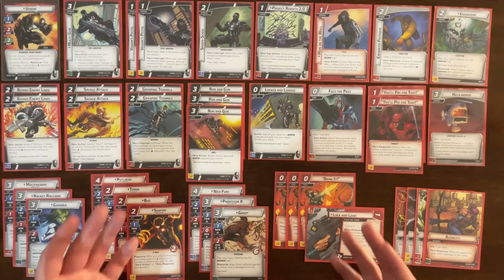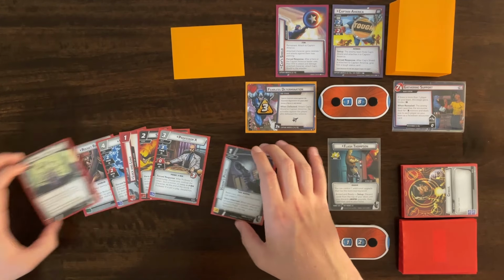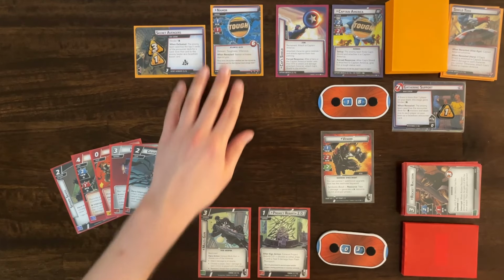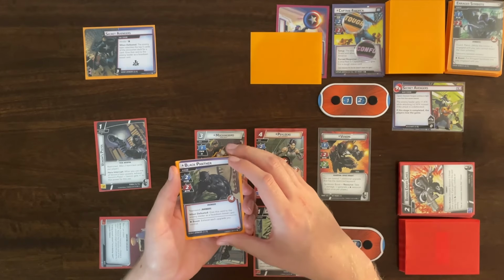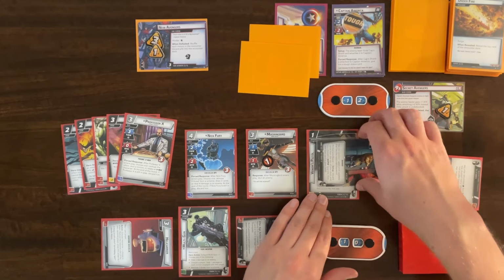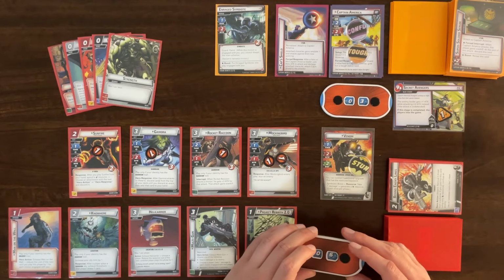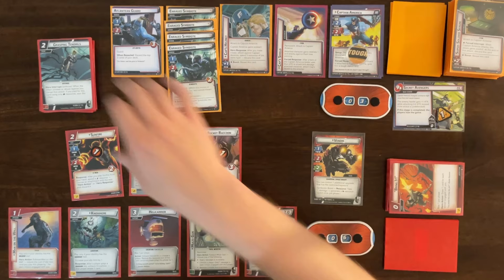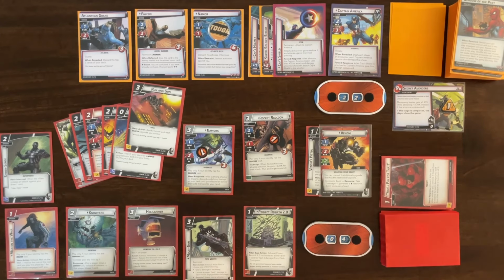Venom (A) vs Captain America (Heroic) | Games 1-2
Heroic is an advanced difficulty in Marvel Champions that deals one extra encounter card per player in the villain phase. My channel goal is to beat every scenario in the game on Heroic difficulty using a different hero!

0:00 - Venom Aggression Deck
6:42 - Game 1 Recap
7:10 - Game 2